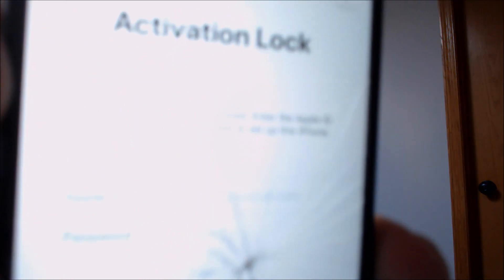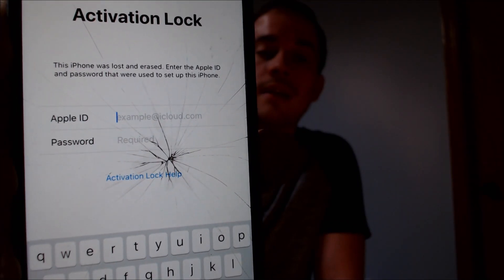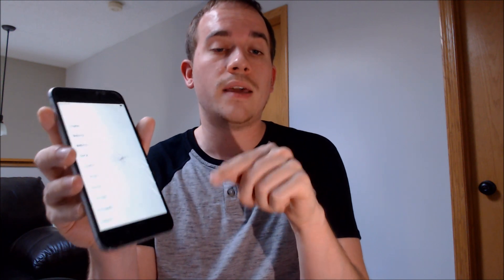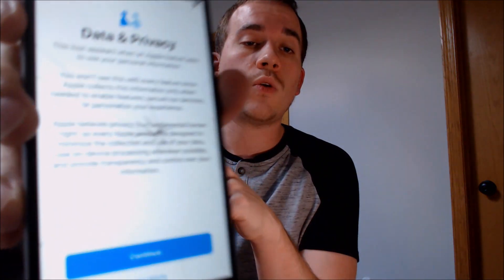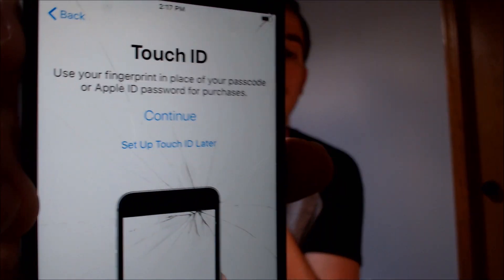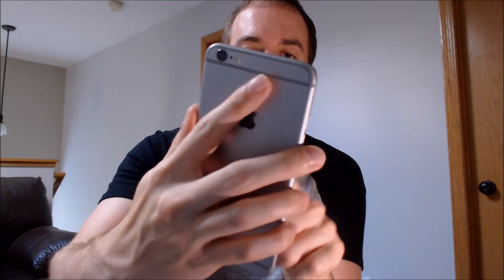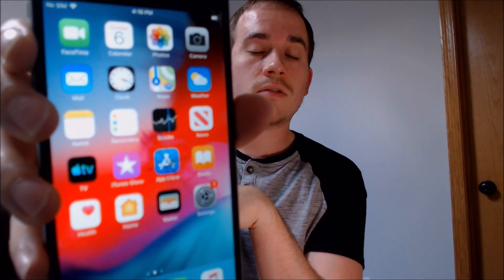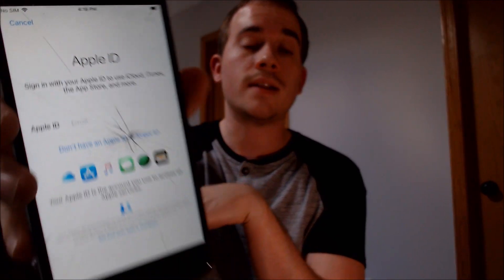Disable Bypass Remove Activation Lock (iCloud) on All Apple iOS Devices!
Video showing an iOS Activation Lock (iCloud lock) successfully being removed on an iPhone 6 Plus. Apple includes this security feature with all devices on iOS 7 and up so that when a device is reset without first removing the Apple iCloud account, the device is locked to the previous owner's account. The removal service offered by our business can be done with any iOS device - iPhones, iPads, iPod Touches, and Apple Watches. However, each device is a unique case, and not every single one can be done. Whether a given device is doable will depend on a few different factors.